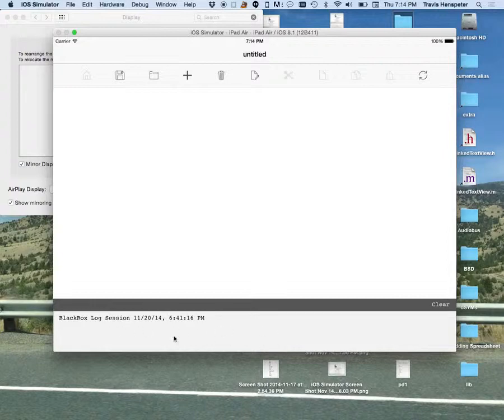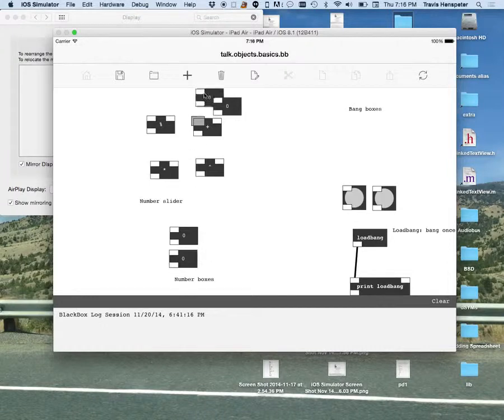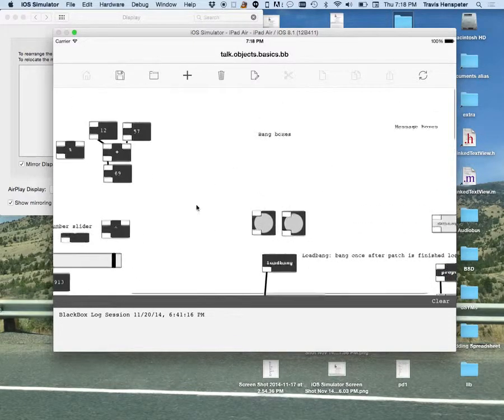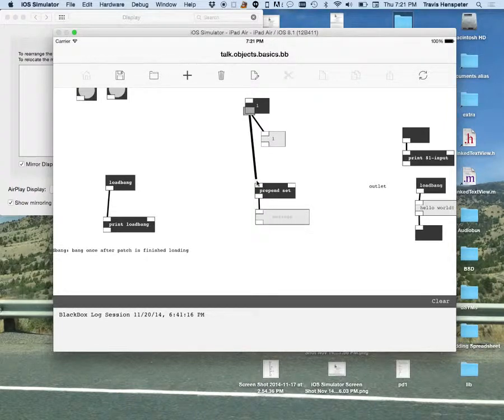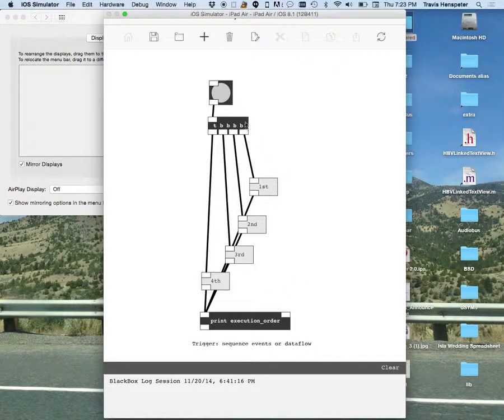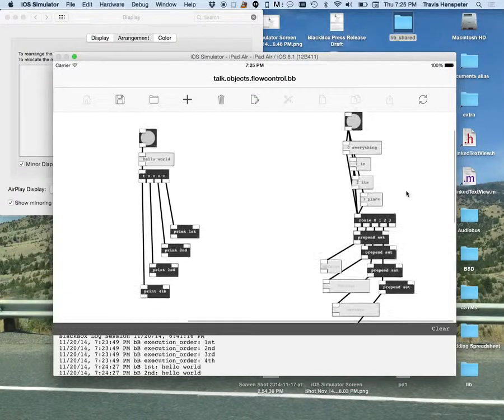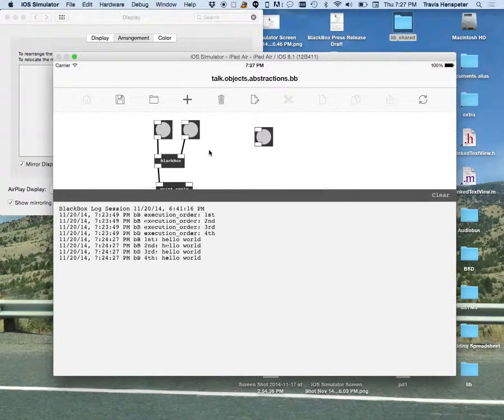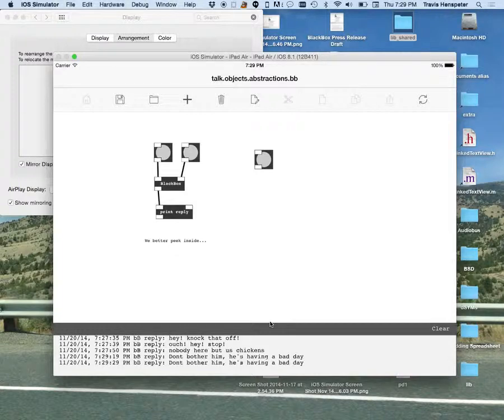Introduction to BlackBox (1/4): Concepts, flow control, and abstraction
Discusses object and data types, port configurations, flow control mechanisms and abstraction. Excerpt from a talk by Travis Henspeter presented to the Twin Cities iPhone Developer Meetup, 10/20/14 at the Nerdery, Minneapolis. BlackBox is a visual dataflow programming framework for Objective C that runs on iOS devices. It is currently under development and will be publicly available in early 2015. BSDPatch, the core object library used in the presentation, is open source and available